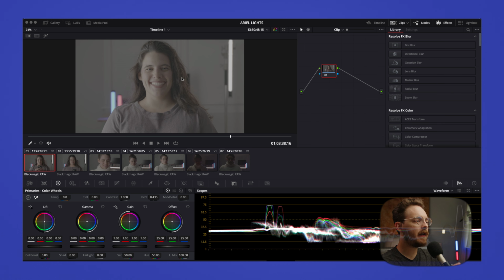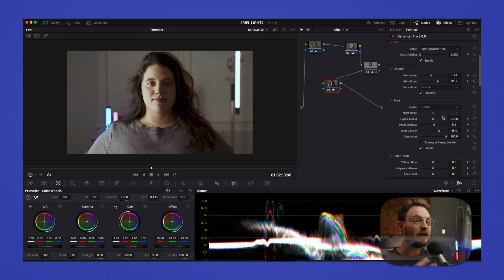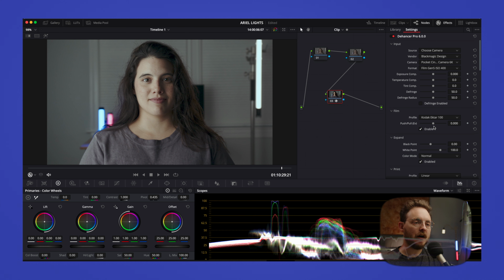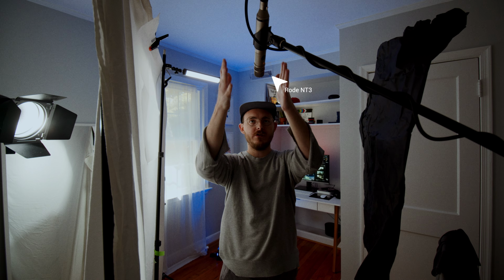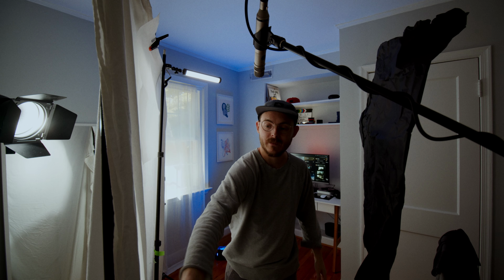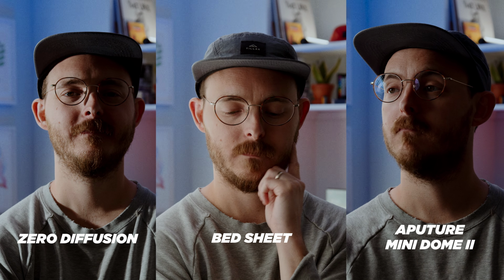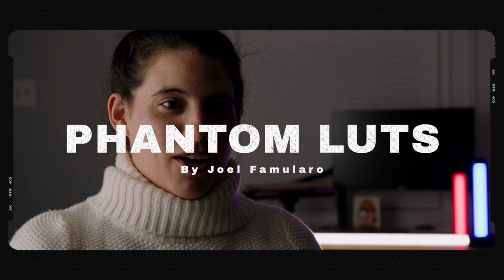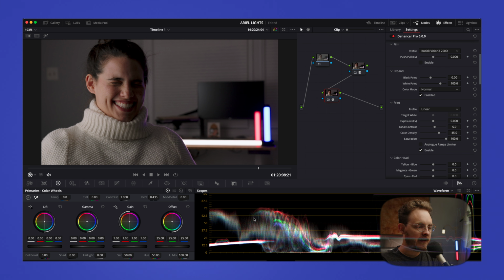Filmmaking Tutorial: Cinematic Lighting And Color | Dehancer + Phantom LUTS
I guess we can call this a semi-tutorial. It's a combination of showing you some easy lighting techniques and how to make the most of your footage when you sit down to color grade. Using Dehancer you will be able to achieve something greater than you've seen before. It's available for Davinci Resolve, Final Cut Pro, and Adobe Lightroom. As always @phantomluts and his Phantom LUTS are the backbones of my color grading. Joel has mastered the science and if you haven't already, check them out!

Dehancer is a powerful film emulation plugin for Davinci Resolve and now Final Cut Pro, with over 60 film stocks, several options for color, bloom, halation, color density, and much more. I wanted to focus this video on how to apply film grain in Dehancer and render it out the proper way for YouTube.

GEAR
  @Nanlite Global   @NanliteUSA
NanLite Pavo Tube
Blackmagic Pocket 6K
Sigma 18-35mm f/1.8
@TILTA Tilta Nano Nucleus
@ZoomSoundLab Zoom H4N Pro
Godox VL-150
Samsung T5 SSD
Portkeys Monitor
V-Mount Battery Nano
Manfrotto Tripod
Diffusion Paper